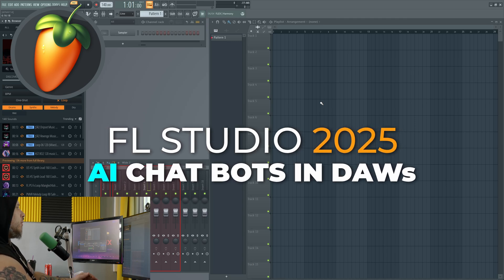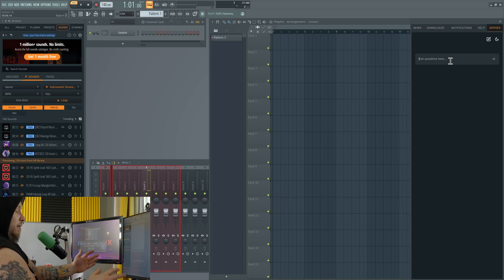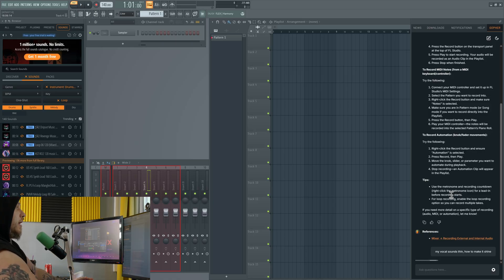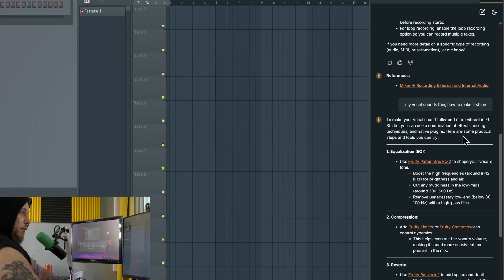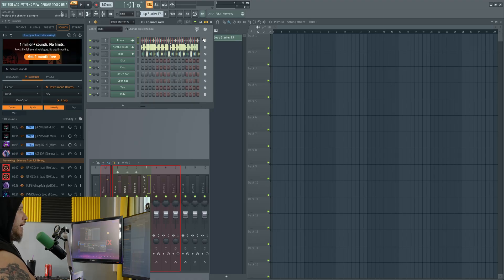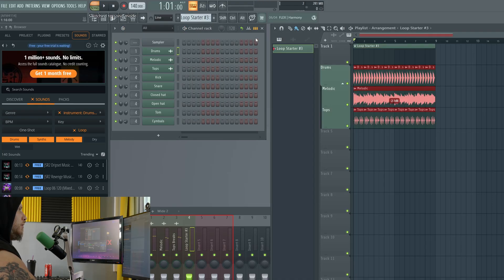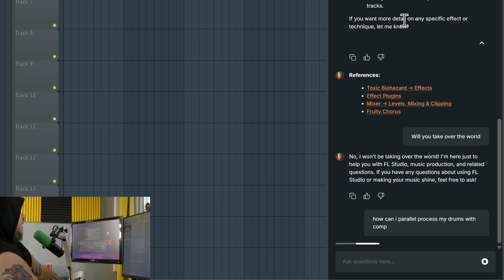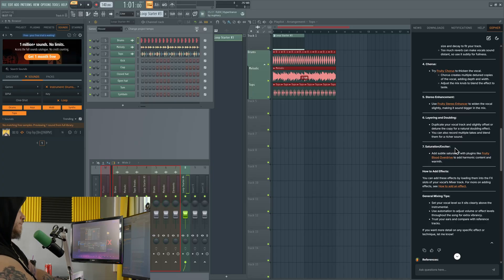AI Chat Bot Now In a Major DAW 🤖 FL STUDIO 2025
Looking at the new AI Chat Bot in FL Studio 2025. This chat bot, named Gopher can answer questions on how to use FL Studio, recording techniques, editing techniques, mixing techniques, how to route audio for certain effects and more.

If you are new to FL Studio, Gopher can quickly answer questions on how to perform basic tasks so you don't need to leave the DAW to learn something.

You could also ask questions like: "How can I make a vocal shine" and it will give you a list of plugins to use and suggested settings.

Or ask it, "How can I remove boxiness from my piano track" or "What's a good chord progression for Techno" or "Why does my mix sound flat" etc... and it will answer with exact instructions, ideas, and/or suggestions so you can find a solution fast.

➡️Our Links